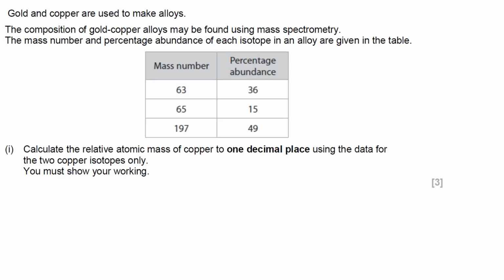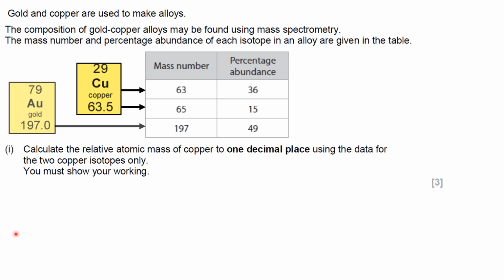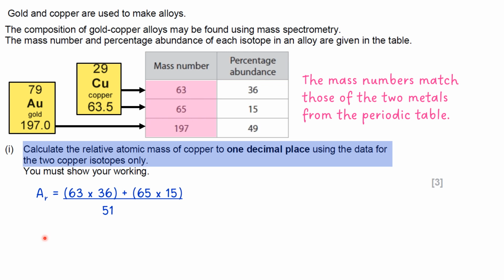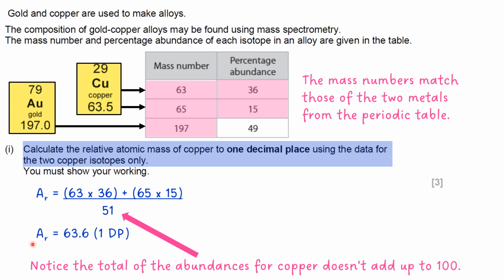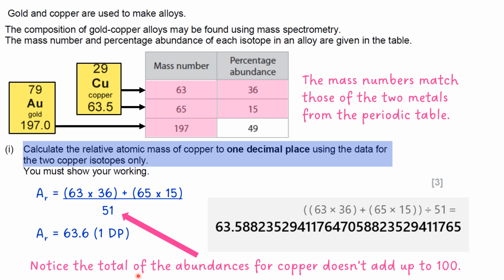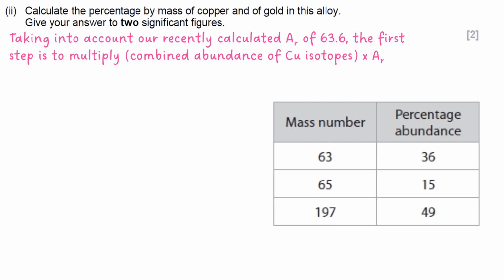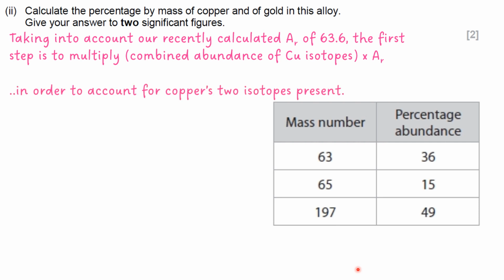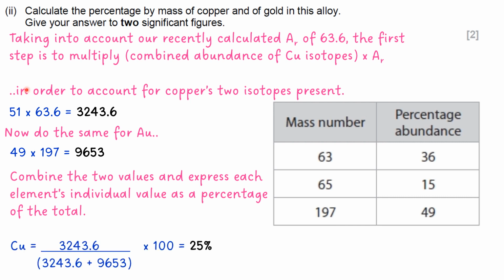Applied relative atomic mass calculation question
A look at a particularly tricky example which requires some mathematical deduction.